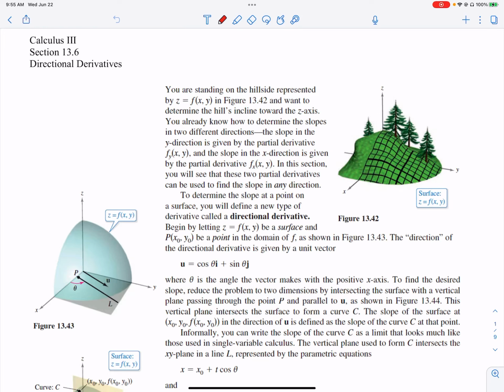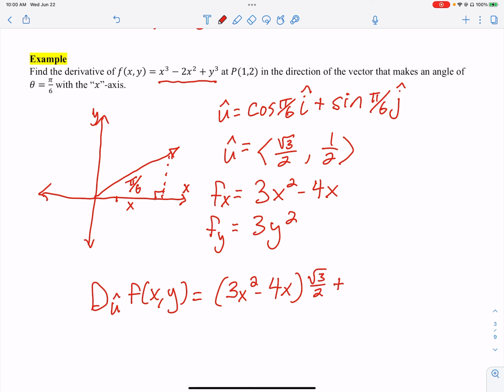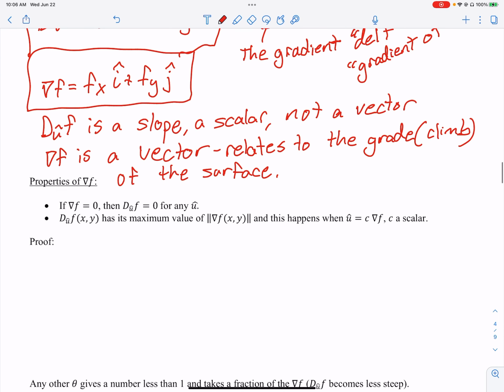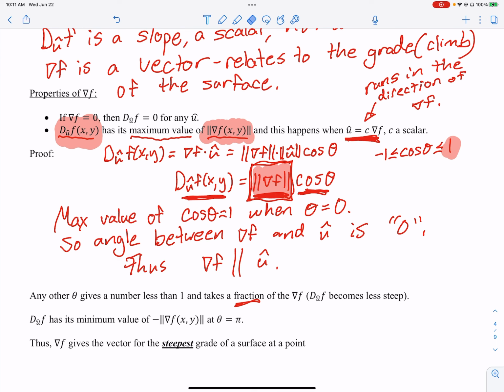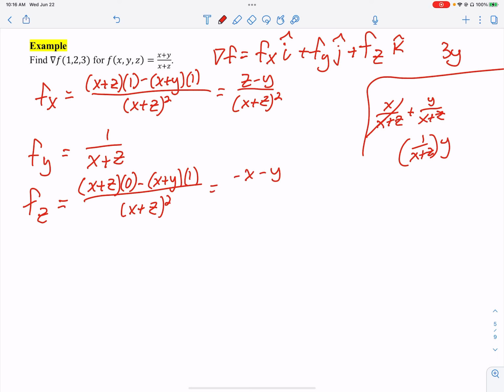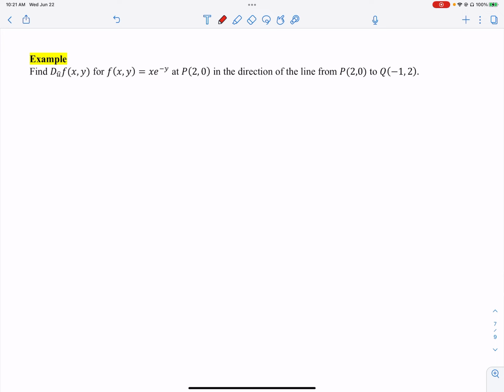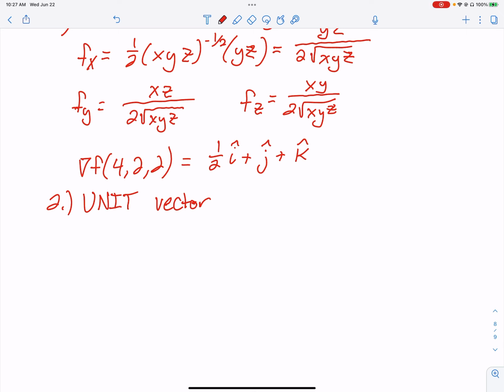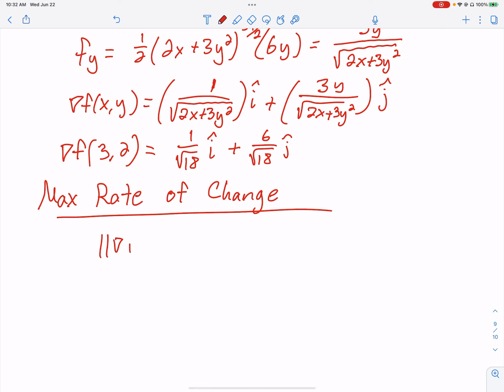65. Calc III Section 13.6